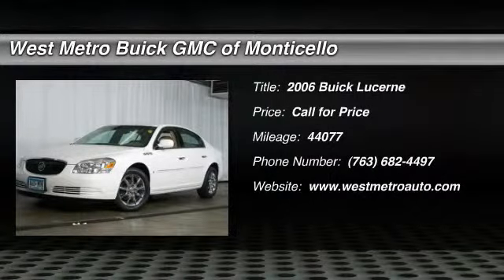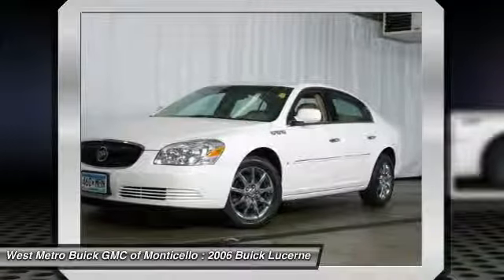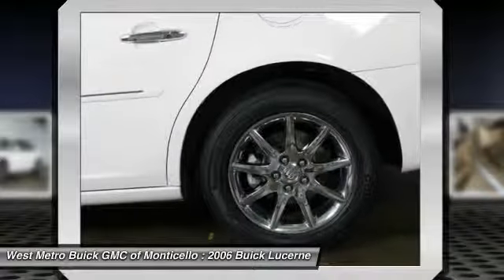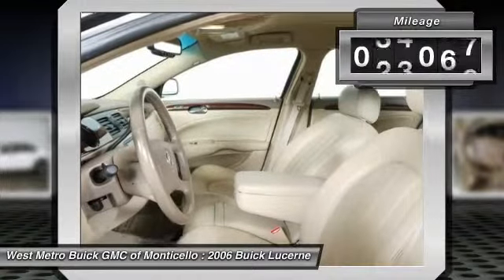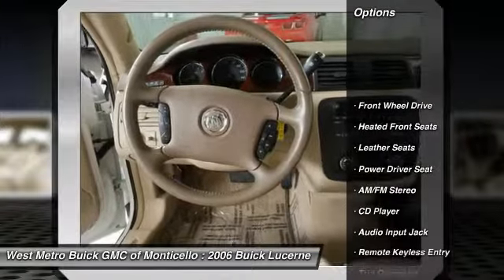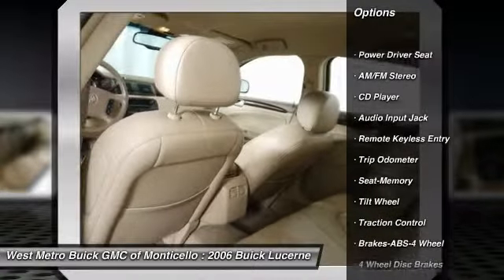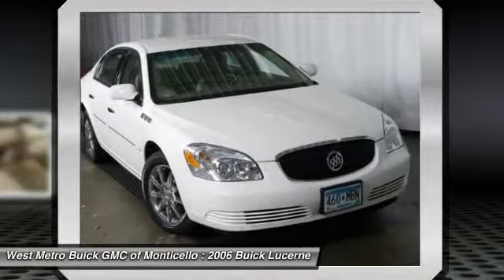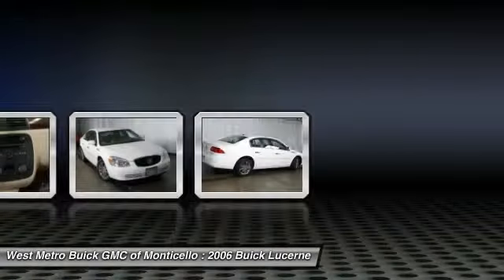Used 2006 Buick Lucerne Minneapolis St. Cloud & Monticello MN 25237A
Used 2006 Buick Lucerne CXL For Sale in the Minneapolis, St. Cloud, Twin Cities & Monticello MN Area.

Pick up this White 2006 Buick Lucerne, available today at West Metro Buick GMC of Monticello. Featuring Automatic transmission, it has 44077 miles. This could be the one you've been searching for.